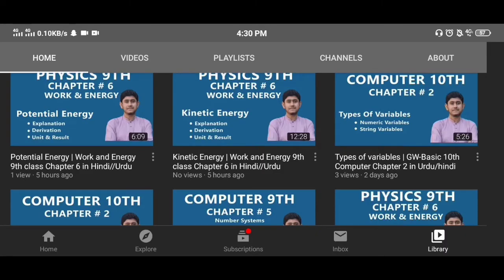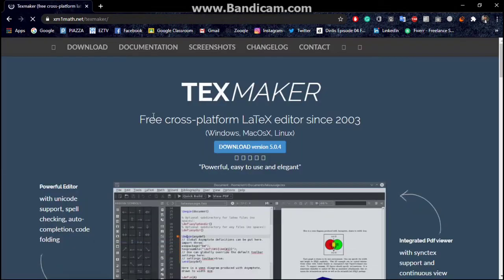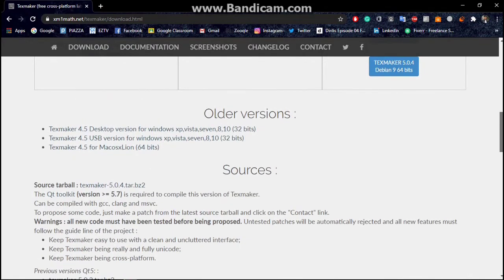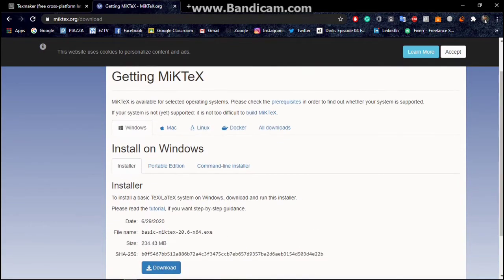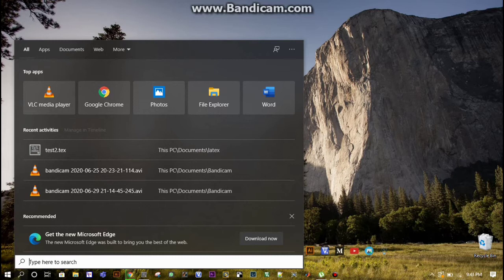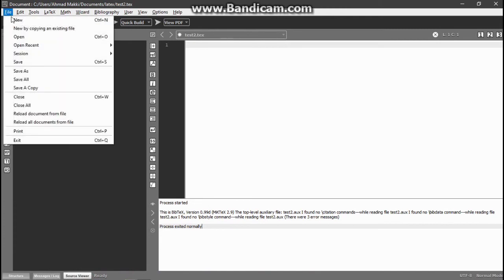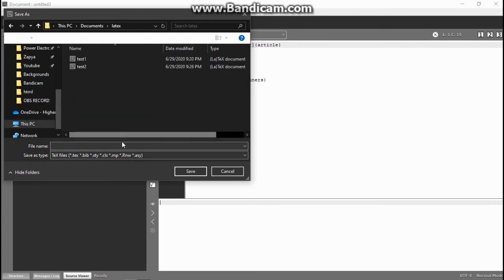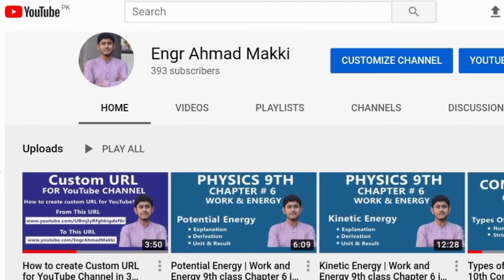How to install latex? | Installation Guide Step by step MikTEX and TEXmaker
In this Tutorial Mr. Ahmad Makki is going to explain how to install the latex software.
Installation Guide Step by step.

 Following functions will be discussed:

° How to install latex?
° How to edit Latex file?
° How to run latex program?
° How to use MikTeX?
° How to install texmaker?

These functions will be discussed in the following video.

Simple Microscope, Magnifying Glass, Resolving Power are the mainly topics which are going to discuss by Mr. Ahmad Makki.

The following topics will be discussed in this Tutorial.

° Simple Microscope
° Magnifying Glass
° Resolving Powers
° Concave lens

Basically the difference between them is mainly discussed. This topic is from the book of Physics 10th. In this lecture, we'll going to understand the above topics in detail.

In case you've any queries about this lecture, you can ask me in the comment section!